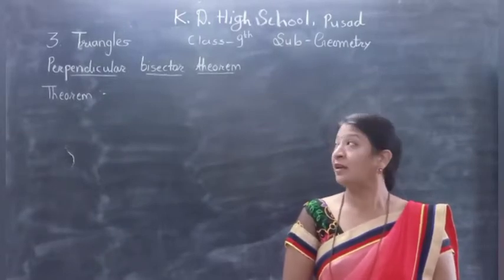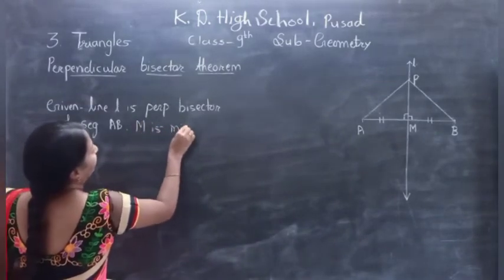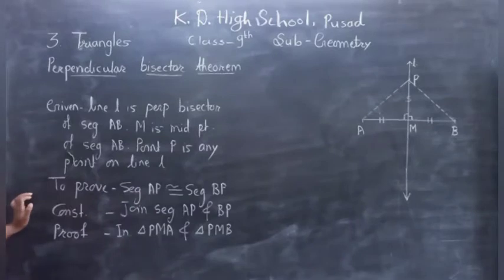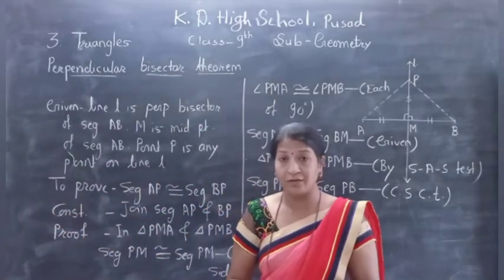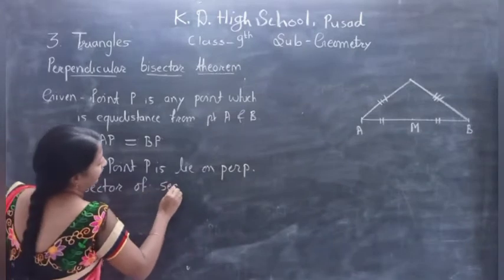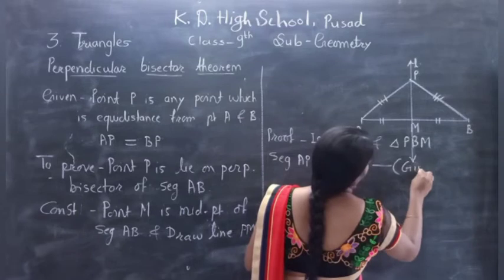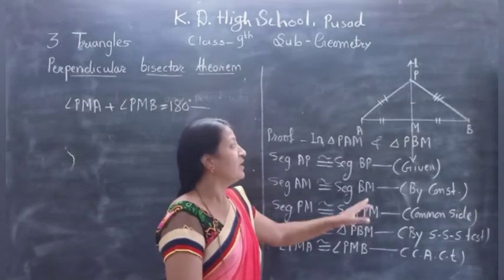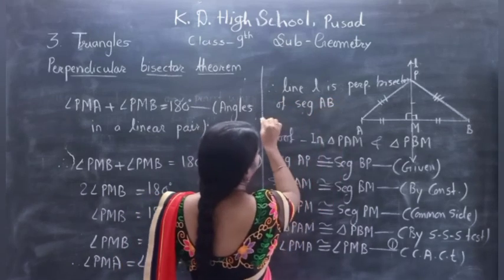Class 9th, Geometry, Chapter -3 Triangles, (Video 10) By-Shilpa Anantwar